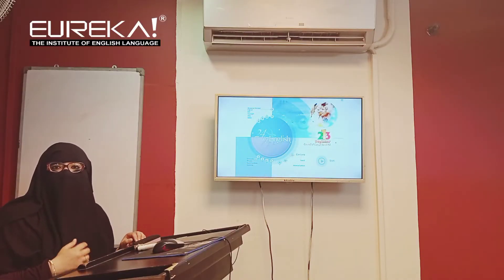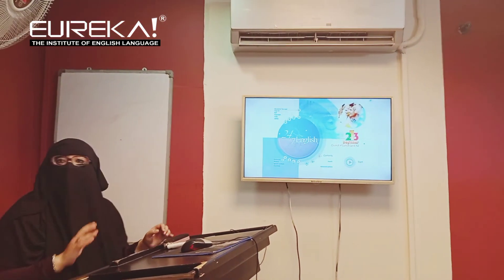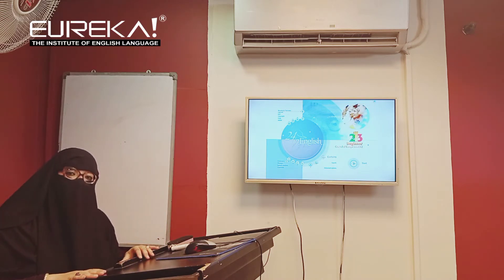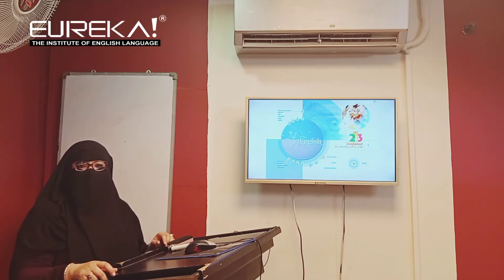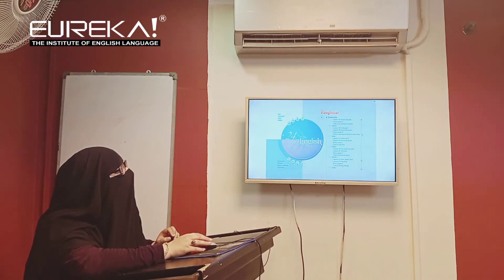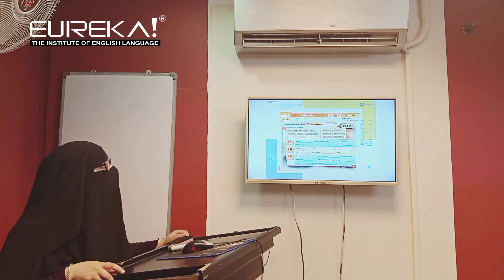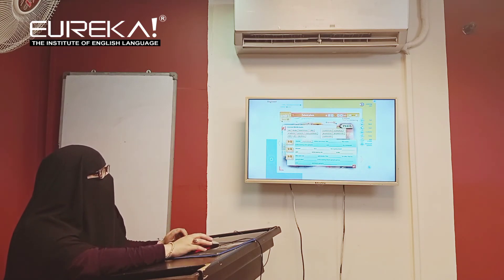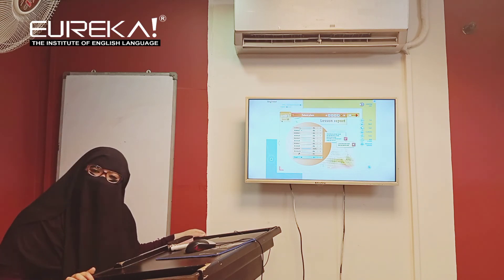Electronic Learning Portal | Eureka Al-Hilal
The E-learning portal is a unique specialty of Eureka English Language Institute that has been exclusively designed by the Cambridge University for us, to help learners of all ages, in implementing the newly taught grammer lessons in their day to day conversations with the help of interactive and fun audio visual activities. Here at the Alhilal campus we not only use this portal to reinforce grammer but to also help our students speak like native speakers.